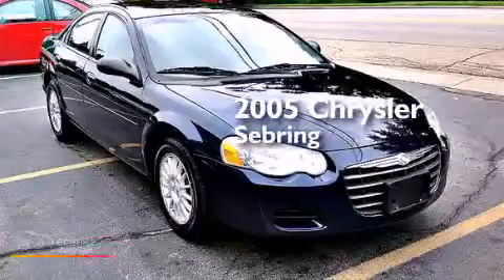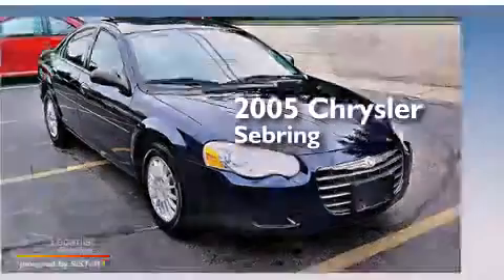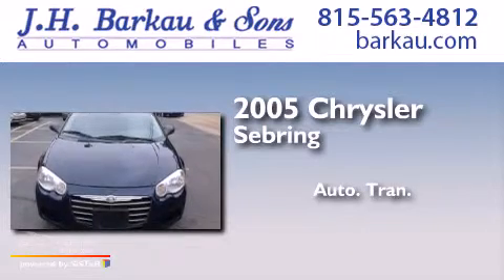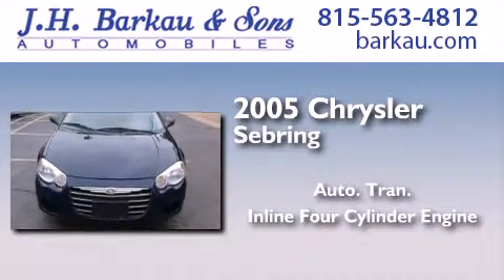Pre-Owned 2005 Chrysler Sebring Cedarville IL 61013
We have been honored to serve the Cedarville IL area , we promise that your experience at our dealership will exceed your expectations ! Year : 2005 Make : Chrysler Model : Sebring Engine : 2.4L SMPI DOHC 16-valve I4 engine Trans . : Automatic Exterior : Blue Miles : 107,596 Interior : Gray JH Barkau and Sons 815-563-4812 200 N. Stephenson Cedarville , IL 61013